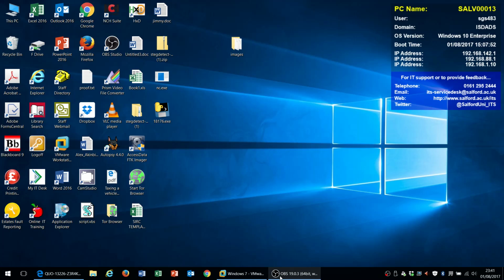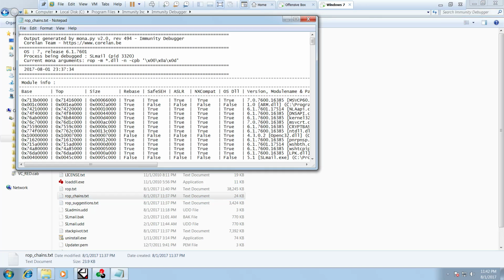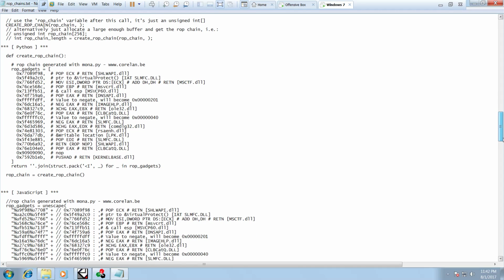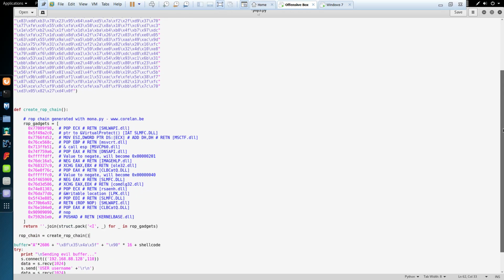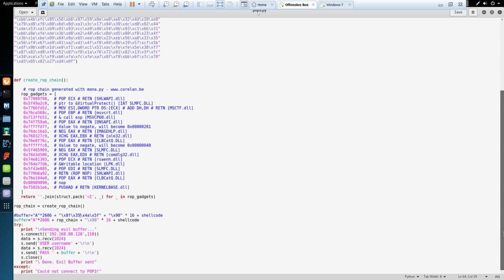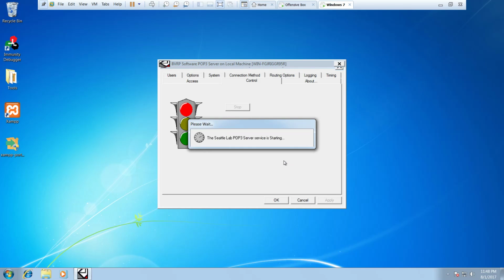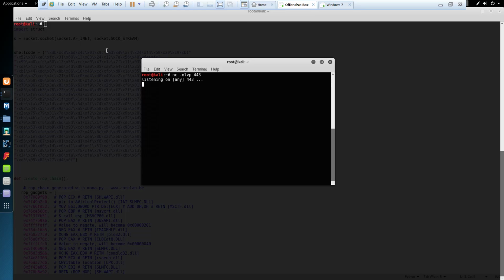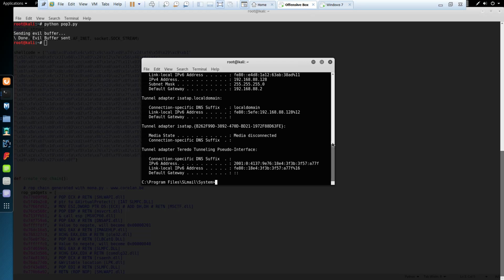Defeating DEP Using ROP Chains Part 2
Using ROP gadgets to bypass DEP/ASLR